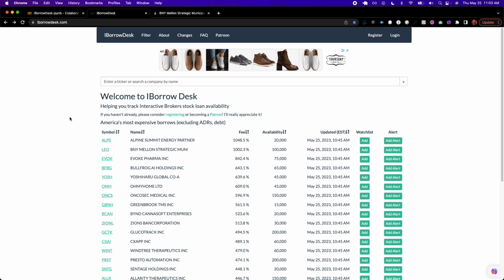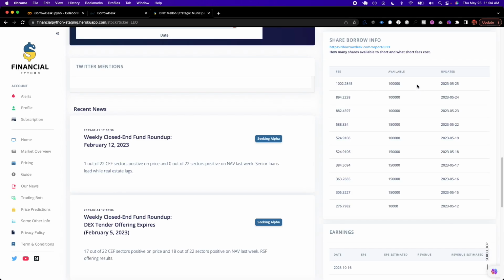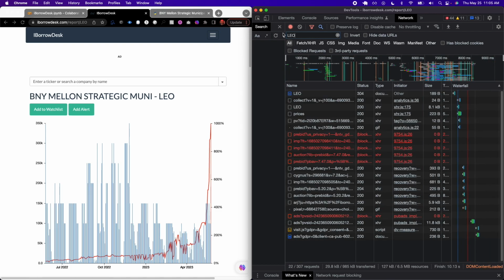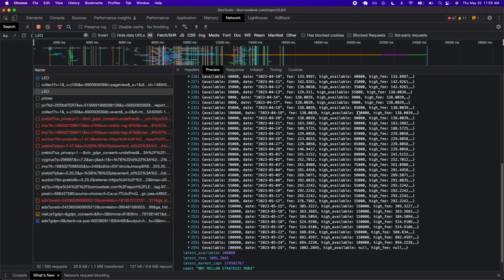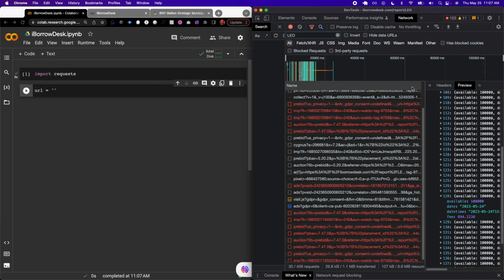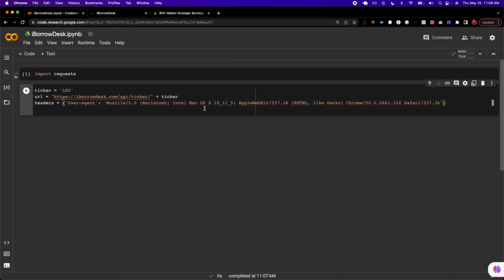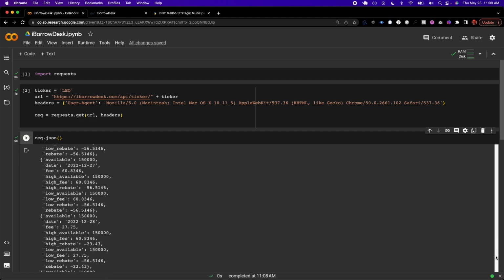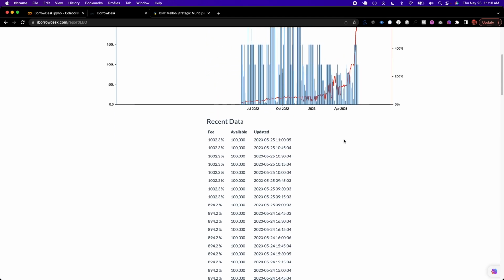Get Stock Share Borrowing Data with iBorrowDesk and Python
Stock share borrowing data can be used to determine whether or not a stock has Short Squeeze potential. Here I will show you how you can get borrowing data for a particular stock in Python.

This can be used with any language you can make api requests with, but I'm using Python in this example